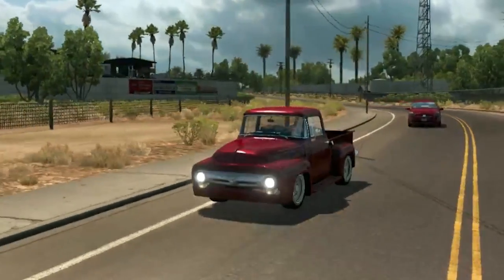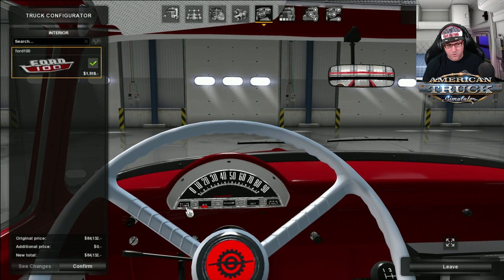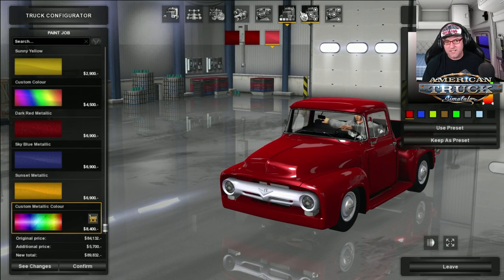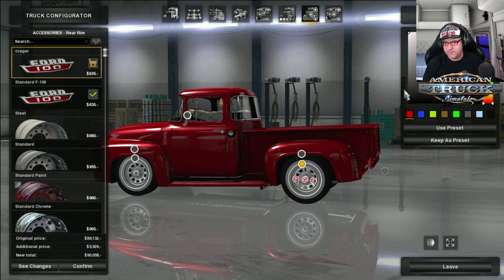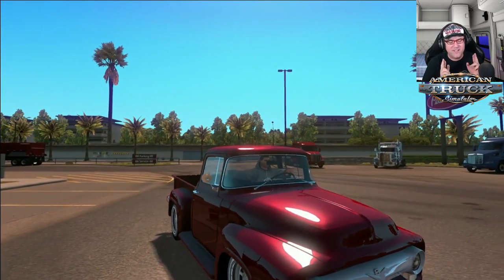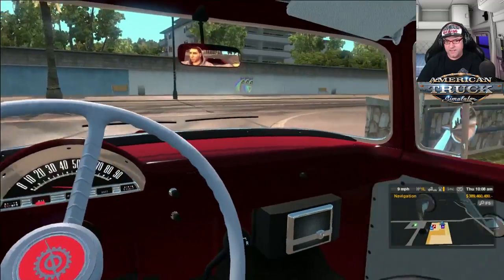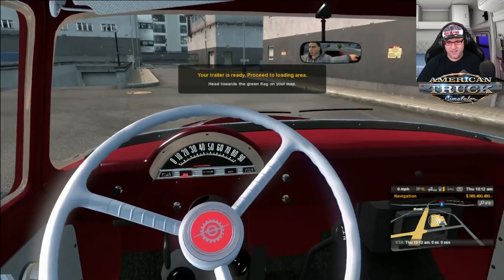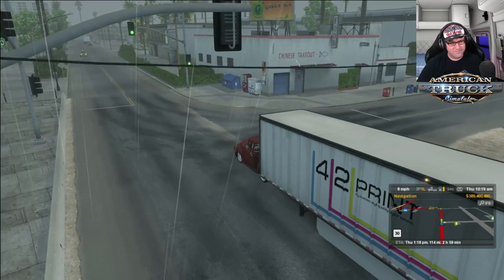American Truck Simulator Ford F100 Custom Cab 1956 Pickup Mod Review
In this mod review we take a look at the Ford F100 Custom Cab 1956 Pickup to see that it has to offer. Want to see more ATS mod reviews?

In this episode of American Truck Simulator Mod Review we take a look tha the Ford F100 Custom Cab 1956 Pickup to see what is has to offer and if it's worth you time to download.

Don't forget that this week we are voting for the Best of the Weekly Drive and that means your vote counts so make sure you vote now.

Want to see more vehicle simulation videos?

Links
FORD F-100 CUSTOM CAB 1956 V1.0 FS17